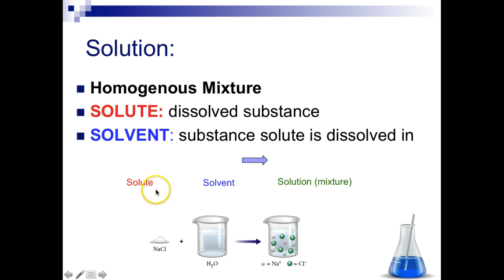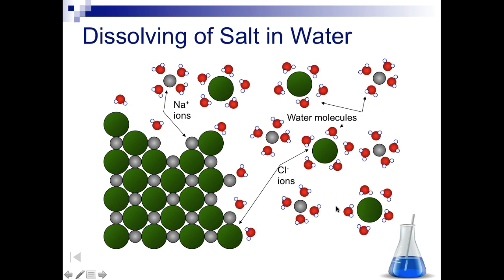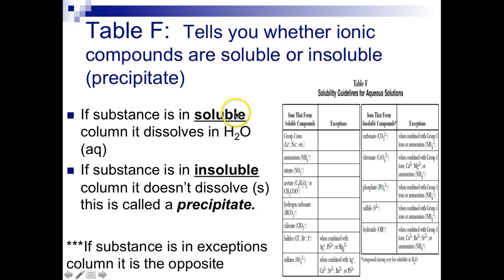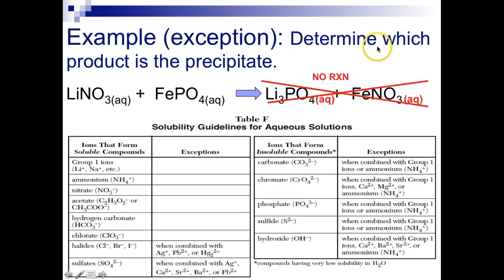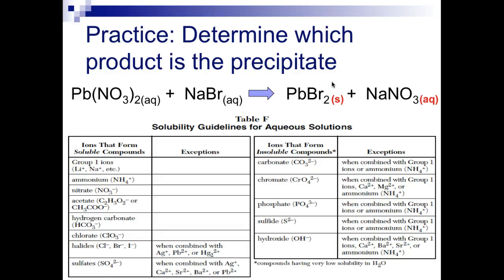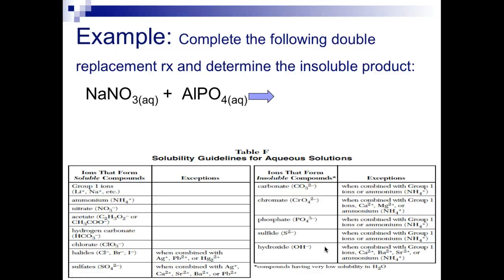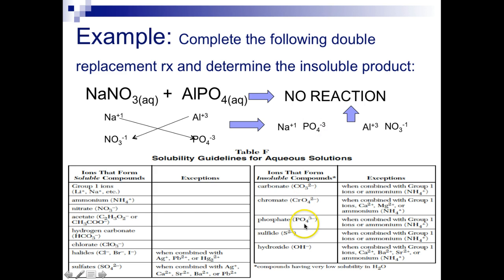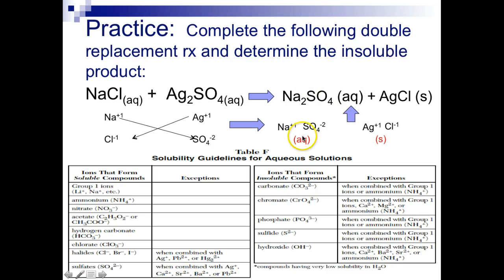Unit 15: Lesson 2